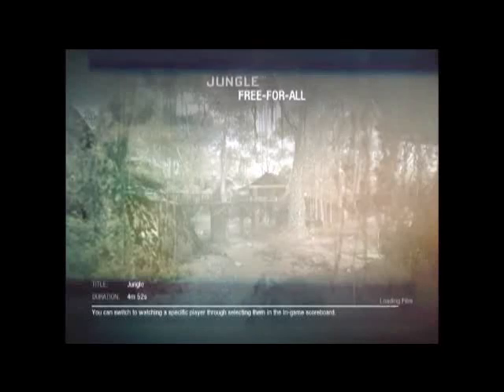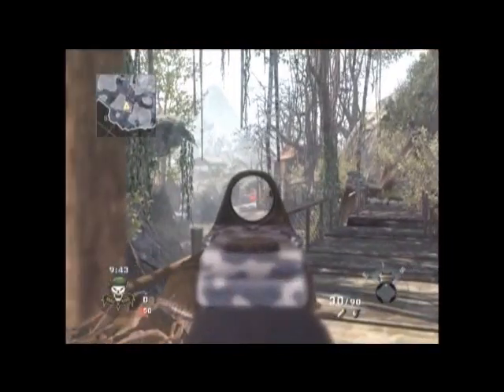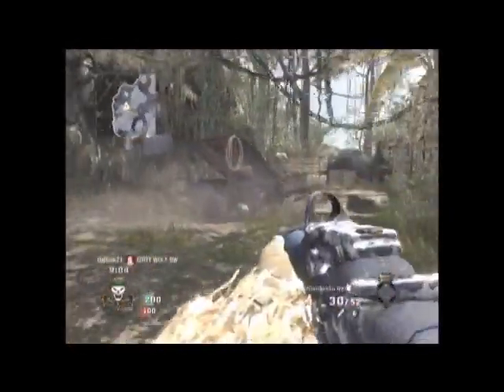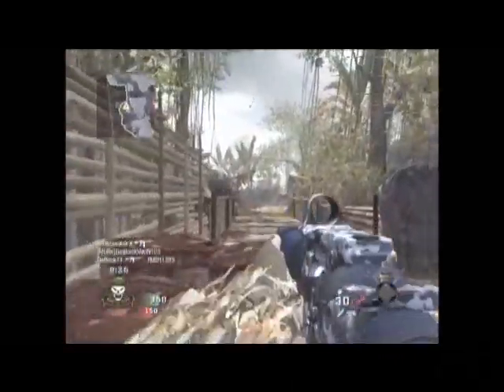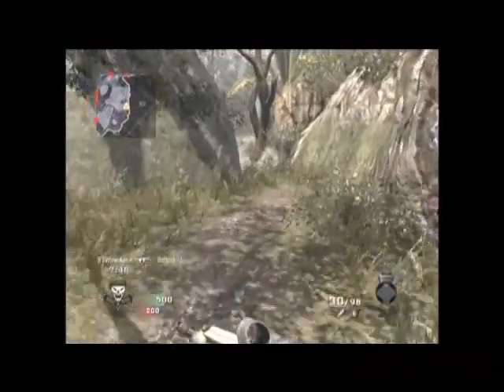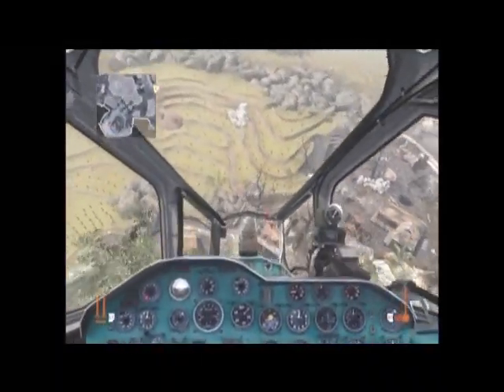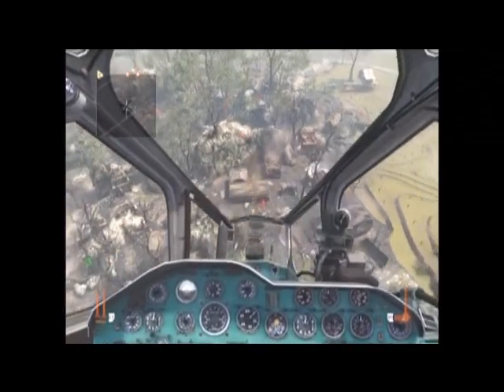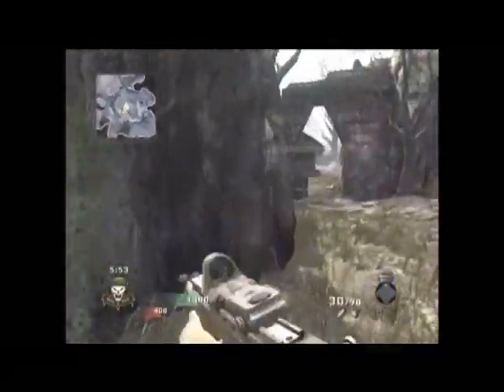Flawless FFA Jungle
hope you like like flawless ffa games!